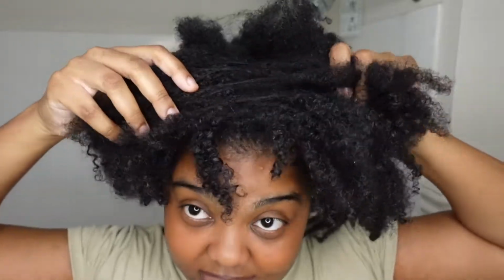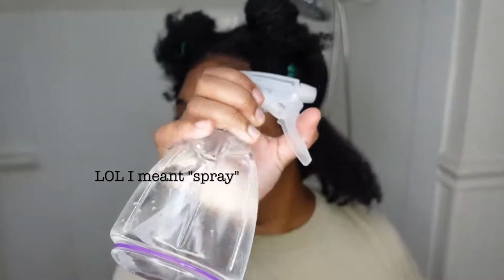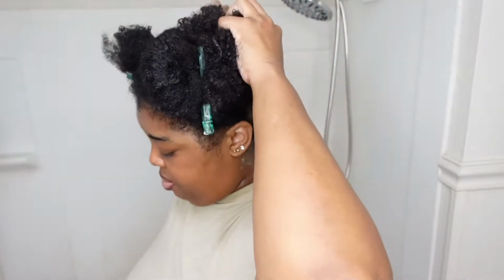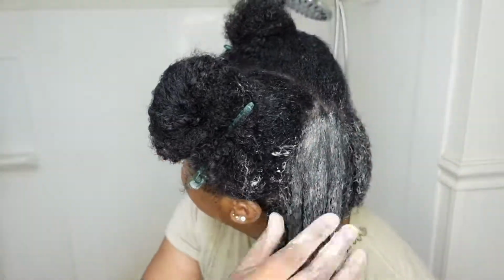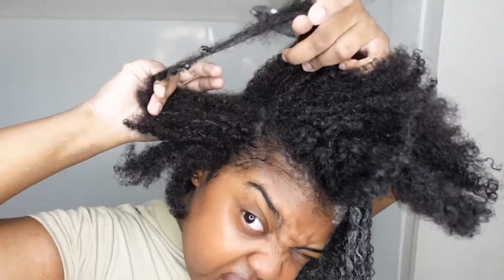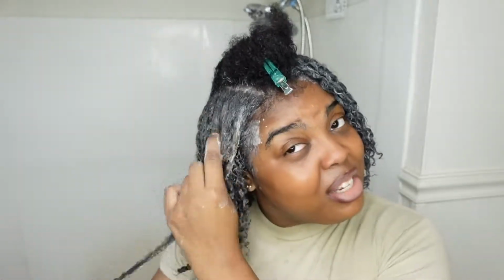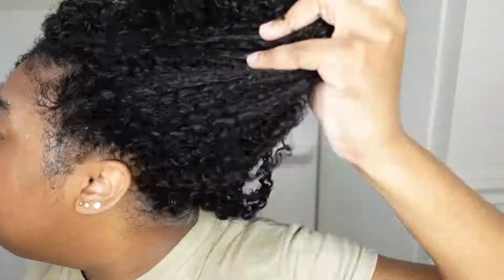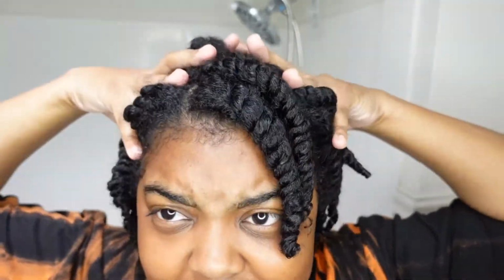the HYDRATION is back! 💦 reviving my DRY 🌵 type 3c 4a natural hair | CLAY MASK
♡ HEY YA'LL! Today, I will be reviving my dry nasty natural hair LOL with my favorite clay mask and ACV after a protective style and no detangling for days!

♡ PRODUCTS MENTIONED

- Aztec's Secret Indian Healing Clay
- Bragg  Organic Raw Unfiltered Apple Cider Vinegar

- Honey & Sage Deep Conditioner
- Shea Yogurt Hair Moisturizer

- Large Combo Control Clips
- Felicia Leatherwood Detangler Brush
- Spray Bottle

0:00 Intro
0:18 Mixing Clay
1:14 Prepping Hair
2:31 Why Warm Water?
3:30 Applying Clay
5:06 Towel on Floor
5:50 Get Your Roots!
6:06 Halfway Done
6:25 Comparison
6:38 Hang Time!
7:47 Two Thirds Done
8:48 Enough Clay Mask?
9:05 Clay Mask Scent
10:00 Why My Hair is so Dry
10:31 Why No Oils?
11:06 Warm up the ACV 1st?
12:04 Results After Mask
12:32 Deep Conditioning
14:21 Moisturizing/Twisting
14:46 Take Down
15:01 Twist Out Results

- 100% Black
- Low Porosity
- Type 3c 4a
- Thick Density

♡ S O C I A L S  (@ChrissyGotTheCoils)